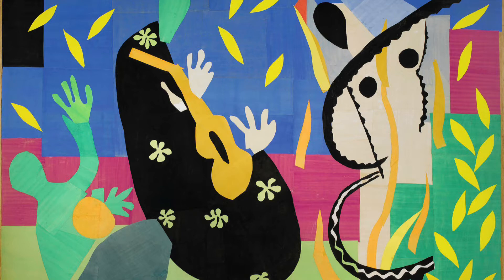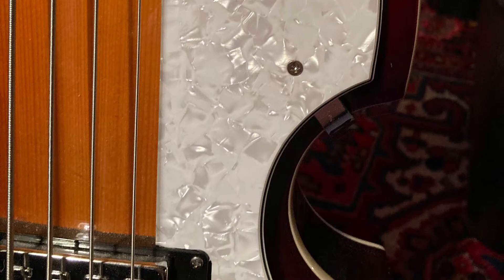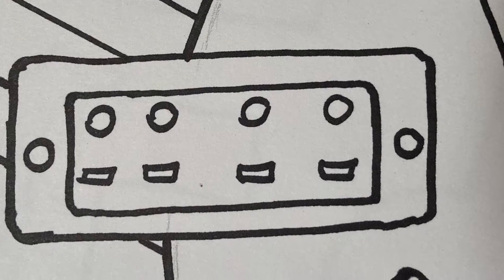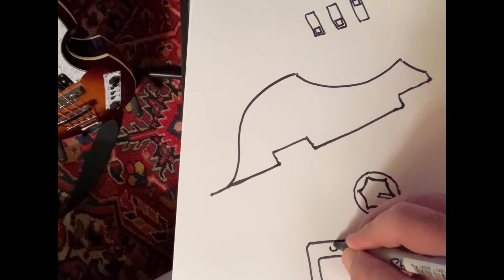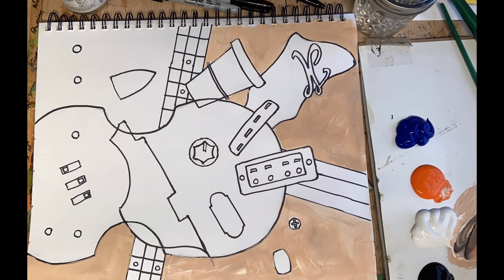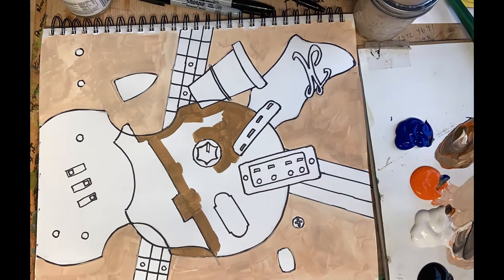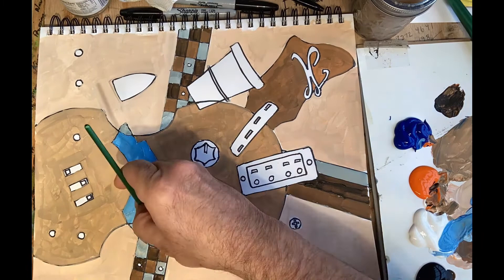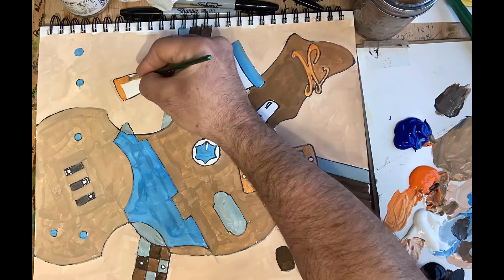Abstraction Through Shape